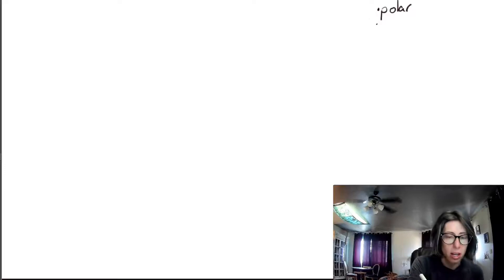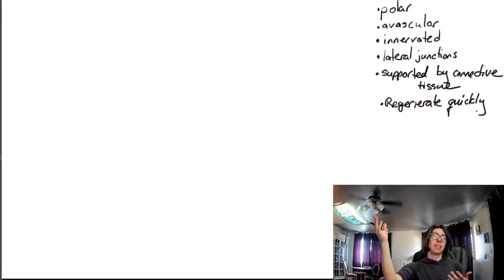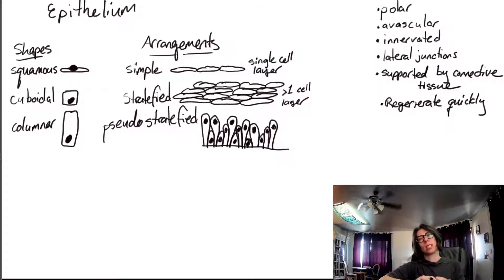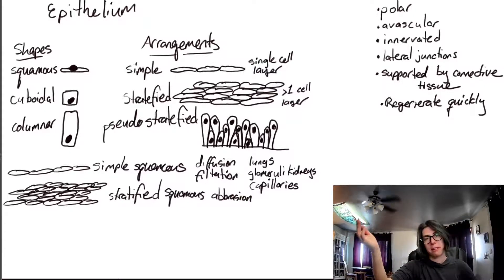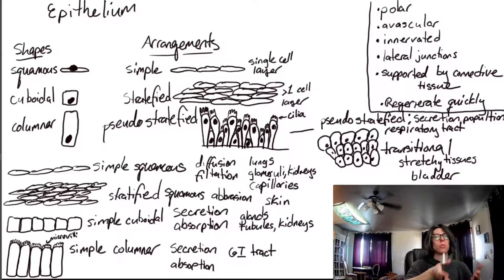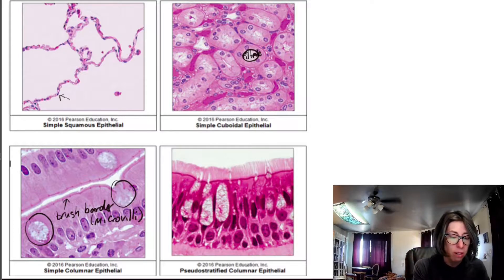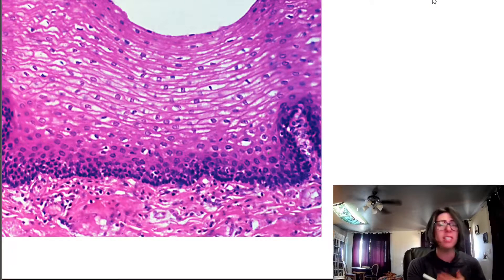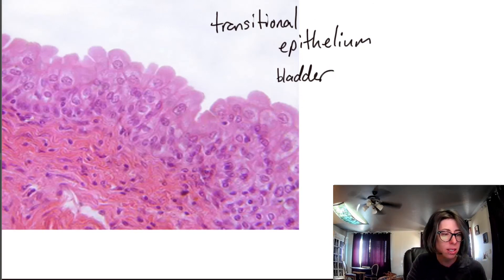Epithelial Tissue2 0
Part 1: Important characteristics of epithelial tissue
Part 2: Description of the different types of epithelial tissue- form, function, and where they are found in the body
Part 3: How to identify the different types of epithelium under a microscope